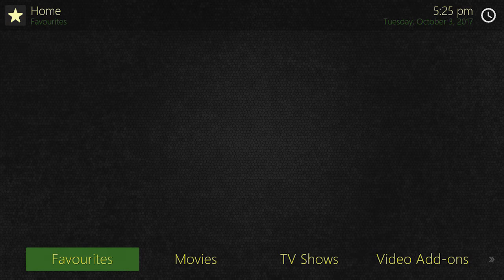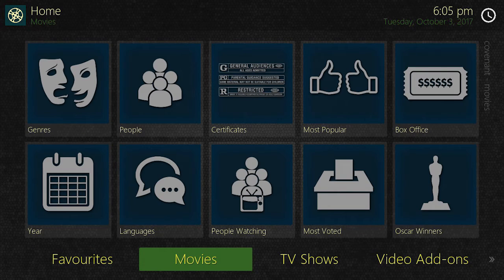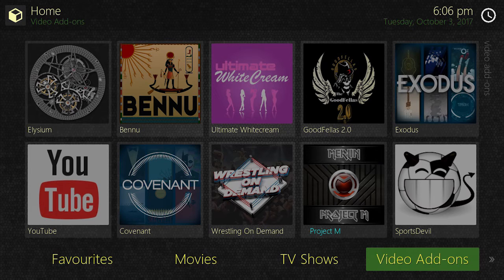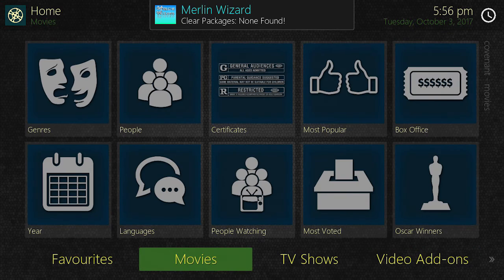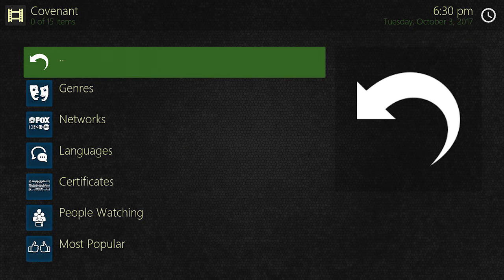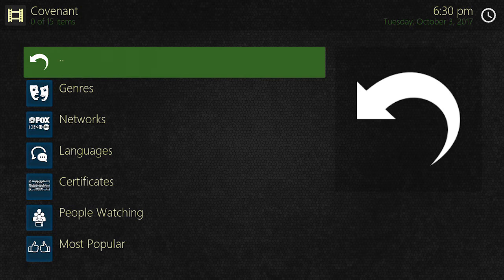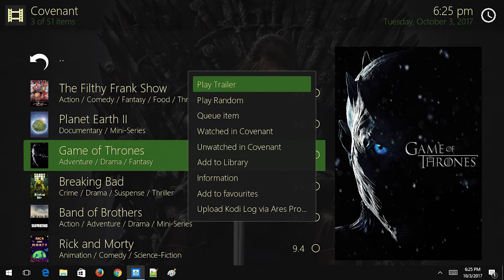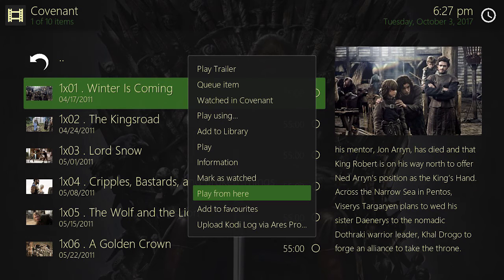Intro to Basix Build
A quick tour through my new Basix Build for Kodi.